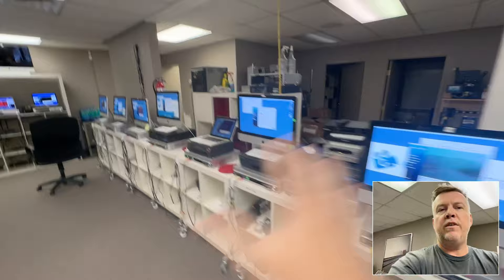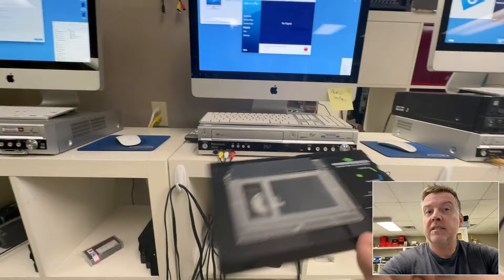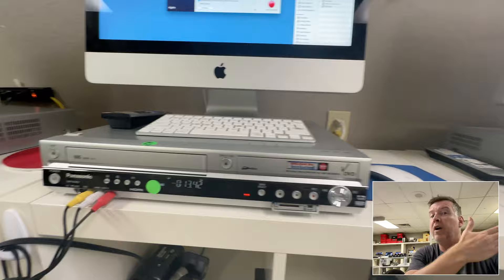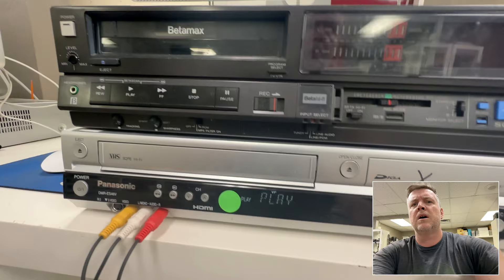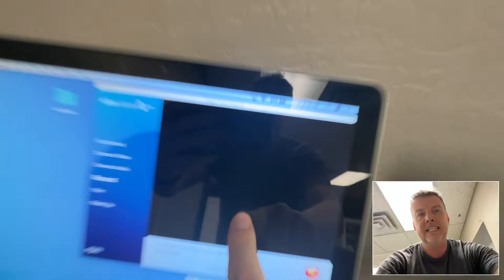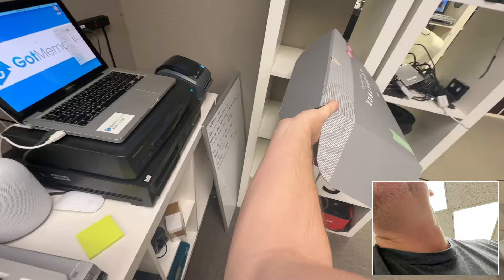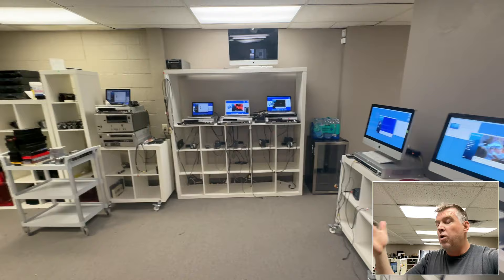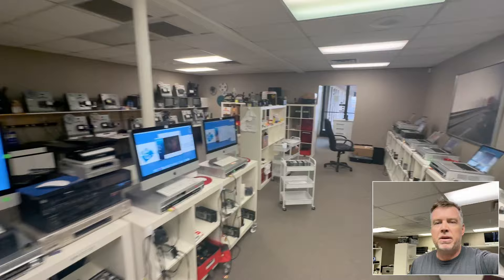VHS-C Video Tape to Digital Common Problems Restoring Clear Picture and Audio from 30 Year Old Tapes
In this video, Phil is digitizing VHS compact video tapes to MP4 files and running them through players that I’m not reading the tapes and demonstrating the different methods required to hopefully restore the picture and audio from these 30 year old video tapes that are not in the best shape if you would like to get a quote, go to Gotmemories.com